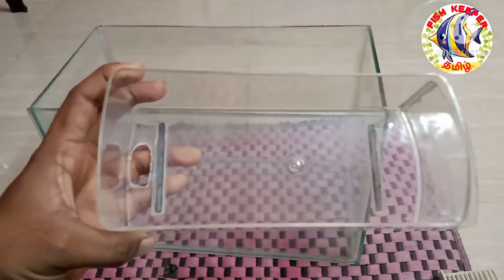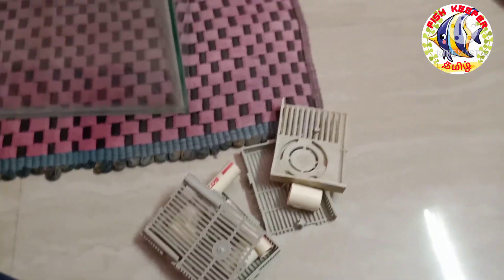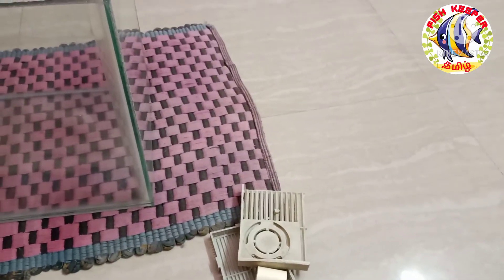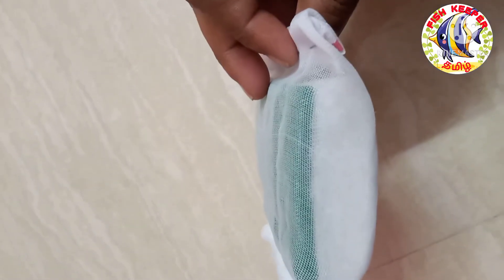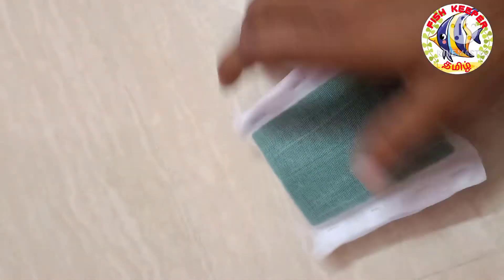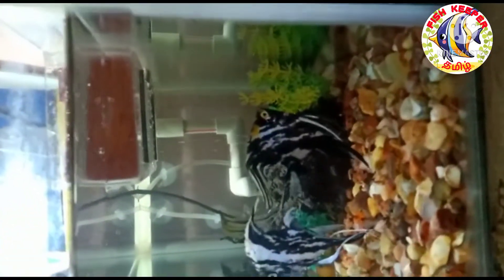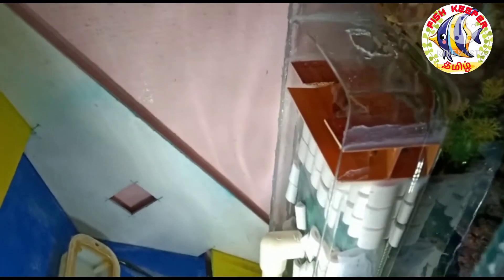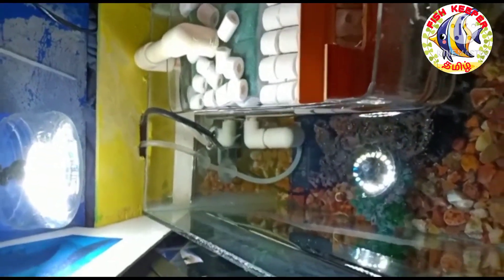How to Make DIY Aquarium Top Filter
This video shows about the making of DIY Aquarium top Filter.

in this video I have provided idea on how make a DIY Aquarium Top Filter on your own with the help of old unused things at home.

By using this DIY Aquarium Top Filter your fish tank will have more efficient and effective filtration process.